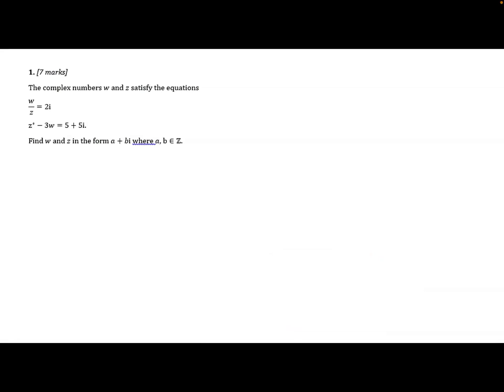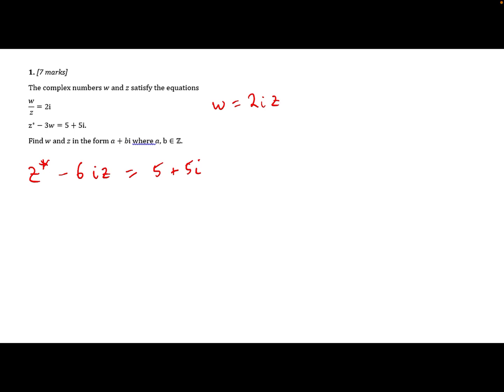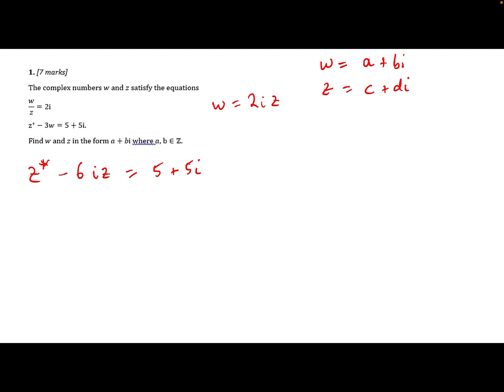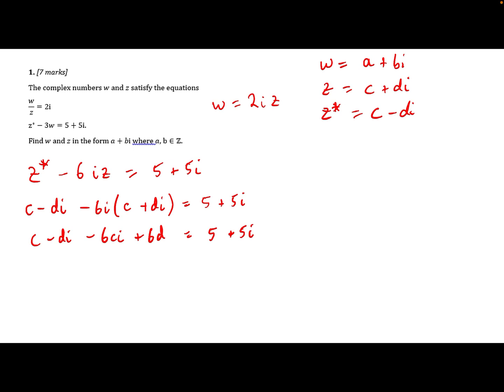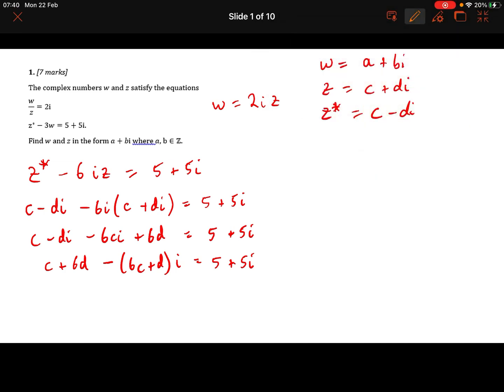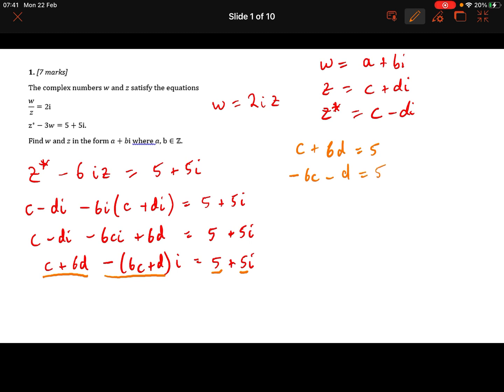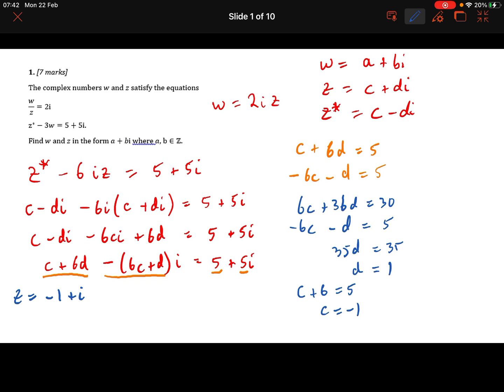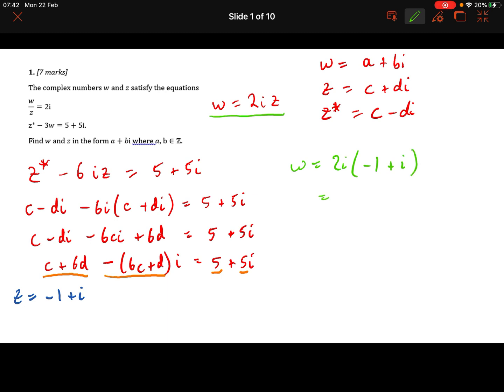Year 13 paper 2 mock feedback 1